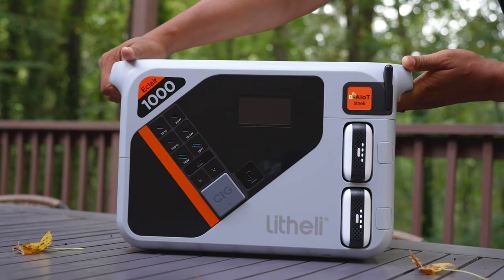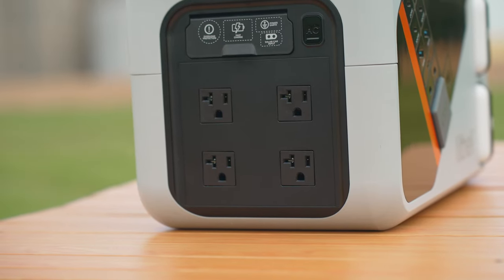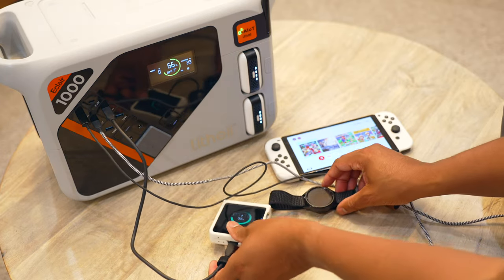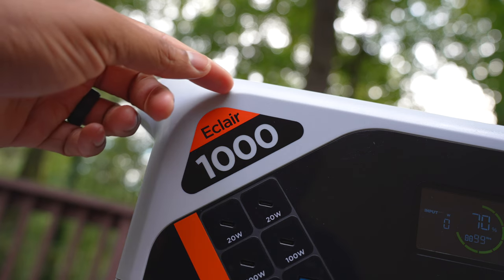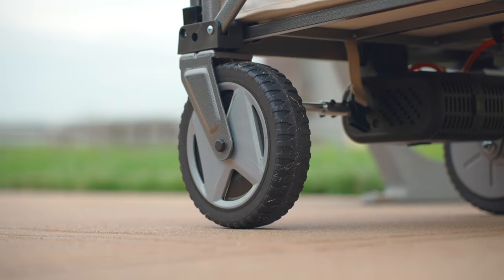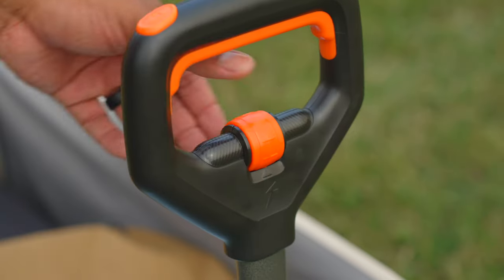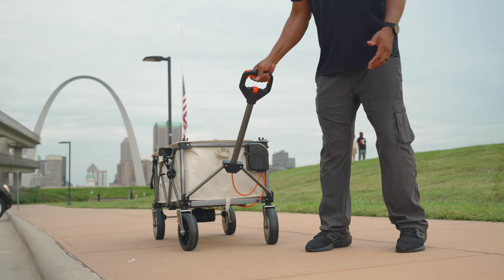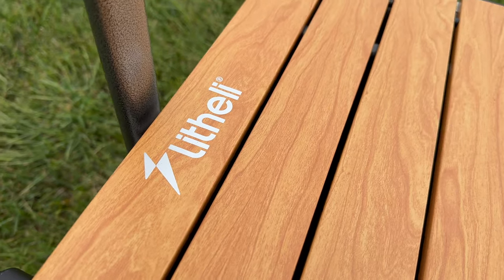Litheli eWagon W1 Pro & Eclair 1000 Power Station Hands-On!